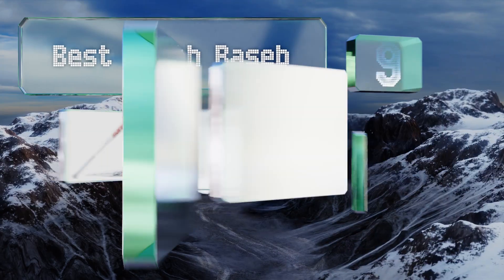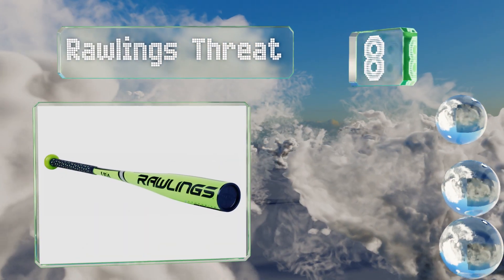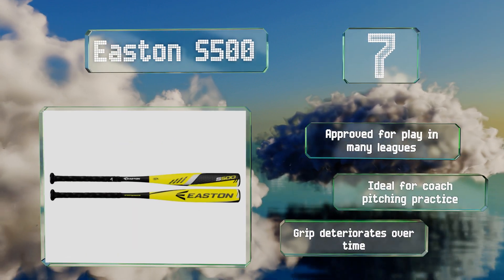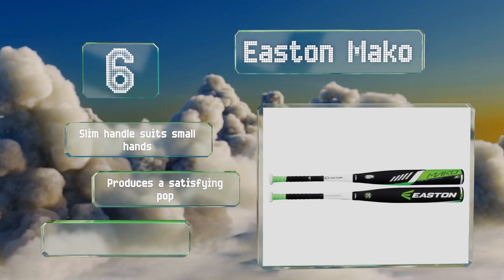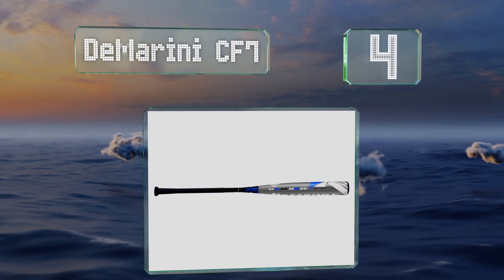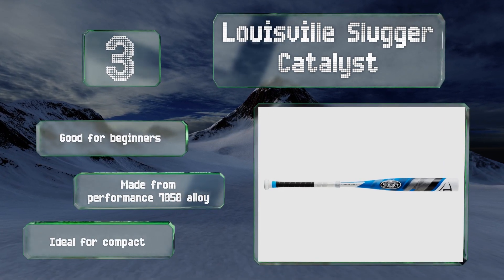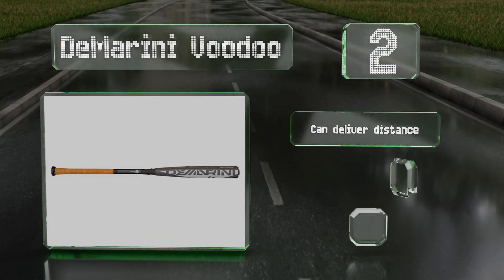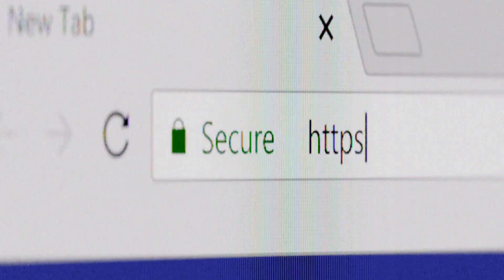9 Best Youth Baseball Bats 2019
Our complete review, including our selection for the year's best youth baseball bat, is exclusively available on Ezvid Wiki.

Youth baseball bats included in this wiki include the rawlings threat, easton s1, easton mako, marucci cat 7, easton s500, demarini voodoo, demarini cf7, louisville slugger catalyst, and louisville slugger omaha.